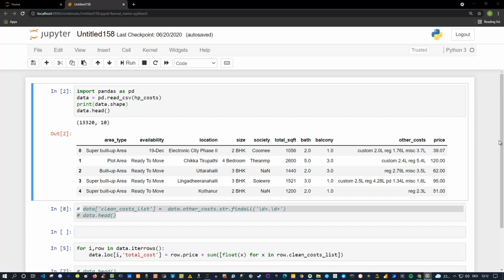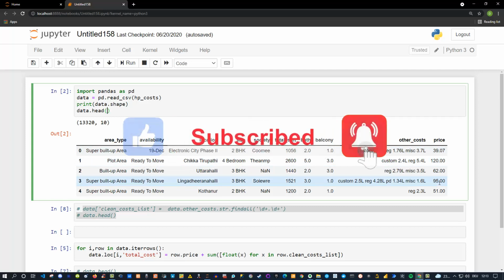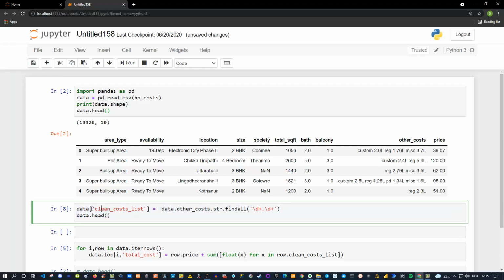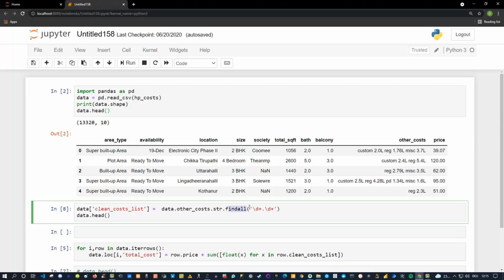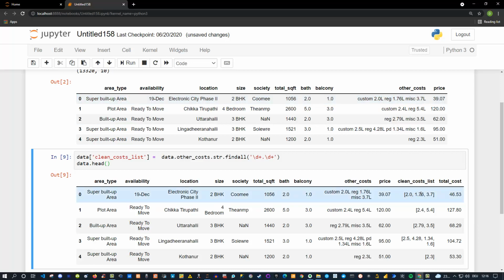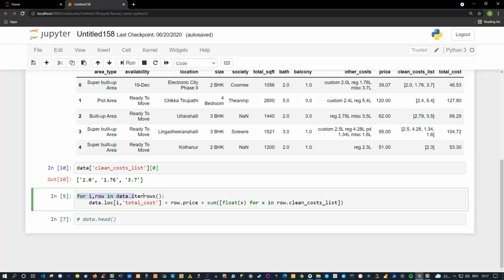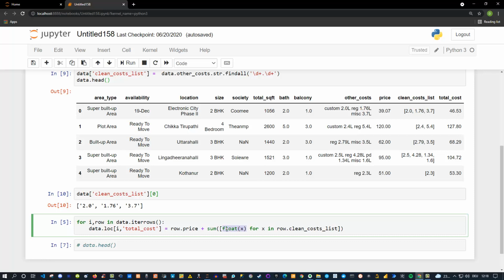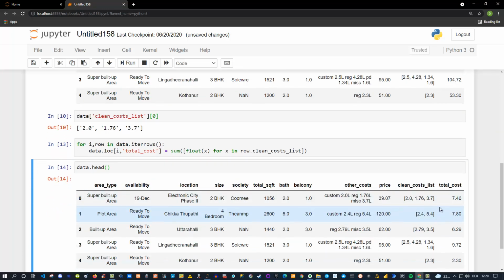Python Pandas challenge convert messy text into numbers